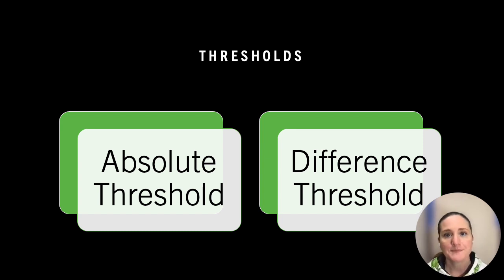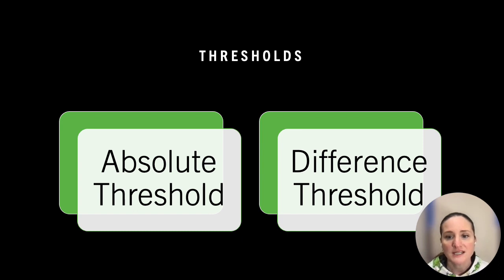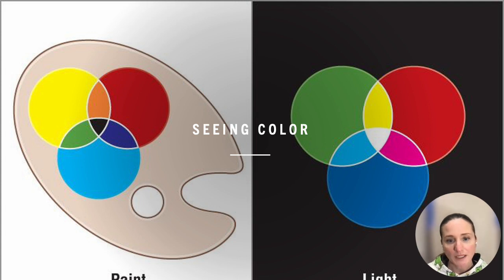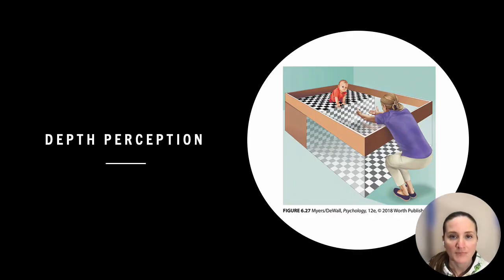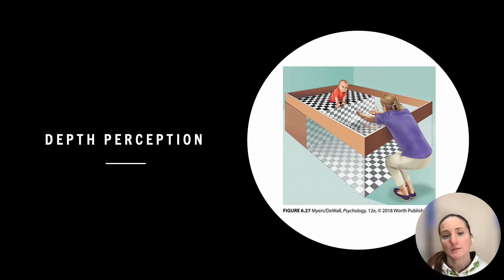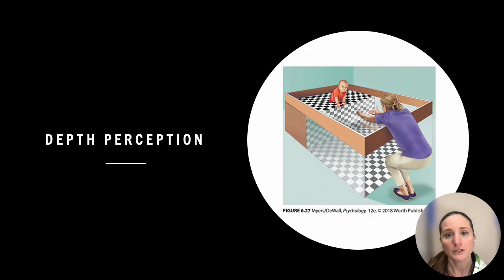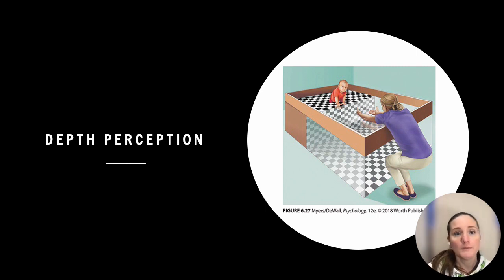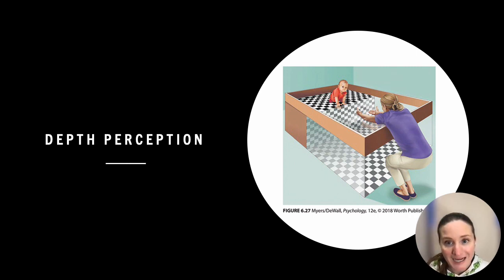Sensation and Perception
Sensation and Perception Lecture